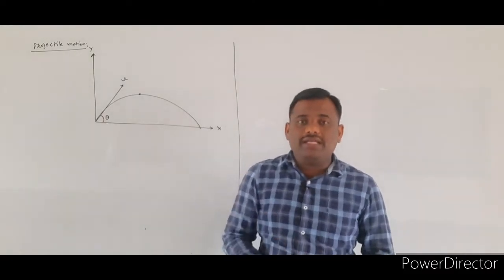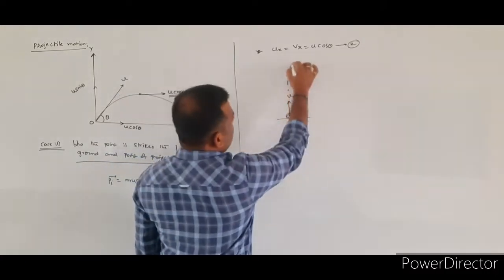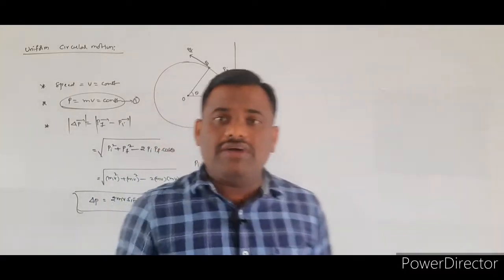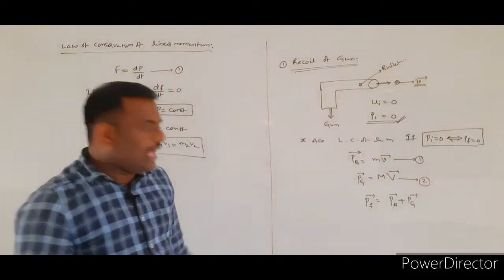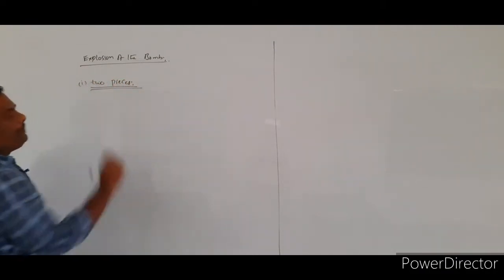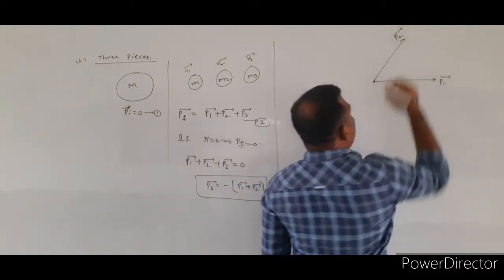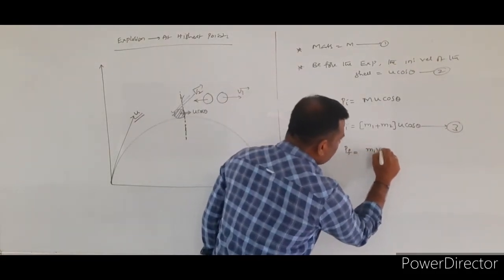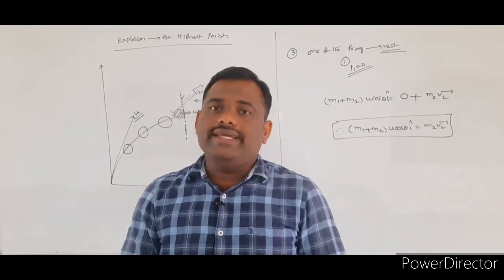Lecture 5.2 Newtons laws of motion (NEET)